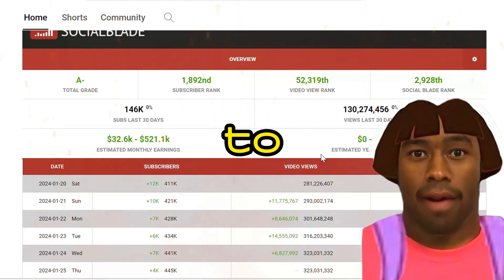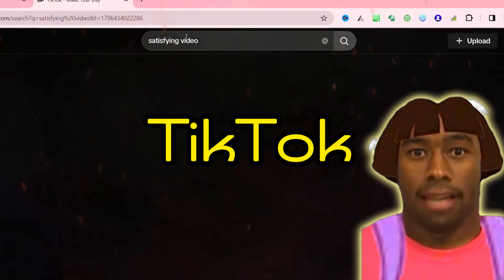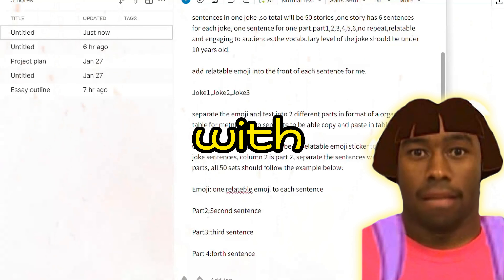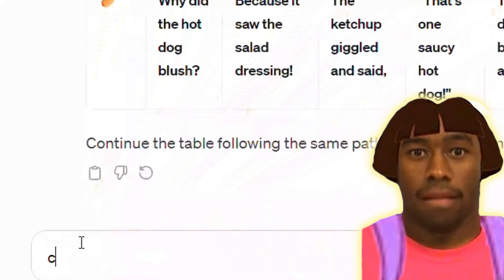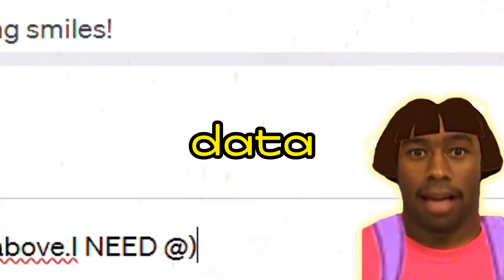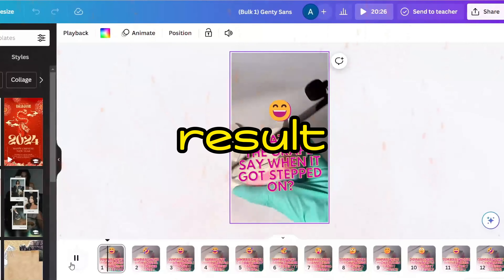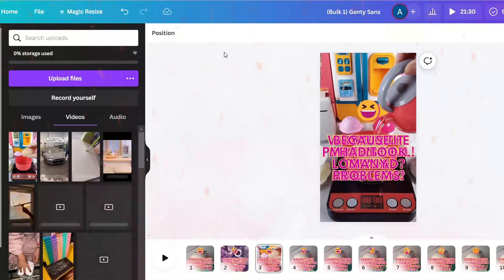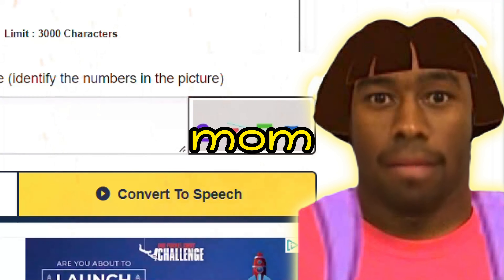1,000 YouTube Shorts in Just 10 Minutes!(Canva+ChatGPT)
Here's how you can make 1,000 YouTube Shorts in 10 MINUTES Using AI (Canva + ChatGPT) Make money with shorts FAST

Timestamp:

This channel has made up to $500,000- 0:00
Let's See how the short looks like-0:13
step by step guide-0:34
Step1- Linkgrabber 0:58
Step2- Download bulk TikTok1:09
Step3- URLTOK 1:42
Step4- Open ChatGPT 1:50
Step5- Open Canva 2:25
Step6- Design in Canva 4:27
Step7-Add Background 5:23
Step8-Bulk Create in Canva 6:34
Extra Secret Sauce to Stand Out 7:35
Step9-Edit it to stand out 8:07

In this video, I will show you how you can make 1,000 YouTube Shorts in 10 MINUTES using AI. Yes, you heard that right. You can create thousands of engaging and viral videos in minutes with the help of artificial intelligence.

YouTube Shorts are short-form videos that are 60 seconds or less in length. They are a great way to grow your channel and reach new audiences. But creating them can be time-consuming and tedious. That’s why I'm showing you how you can make 1,000 YouTube Shorts in 10 MINUTES using AI.

These are the SECRET to create VIRAL VIDEO and MAKE MONEY :
Secret to BOOST 10X your YouTube views:

Let’s Make Money with AI on YouTube
How's going? All my AI Millionaires ! In my channel, I will show you all the smart money tactics to make money online ,which including YouTube automation, create cash cow channel by running faceless YouTube channel and automate your business online so you can earn passive income while sleeping.AI is revolutionizing...Don't miss out this golden opportunity to become millionaires with AI automation...